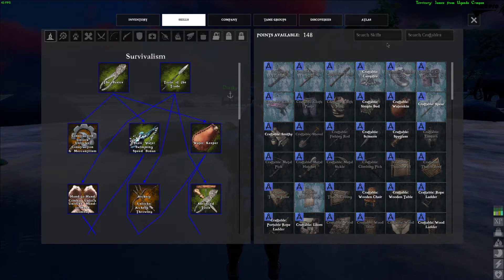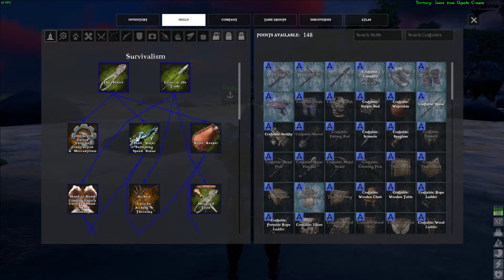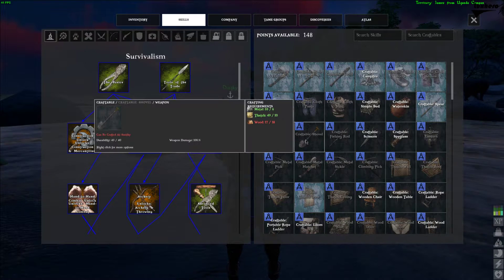Atlas - How to Get Salt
A short tutorial on how to get Salt in Atlas.